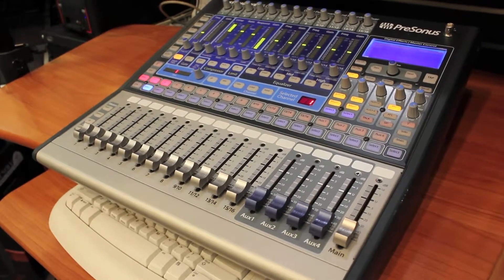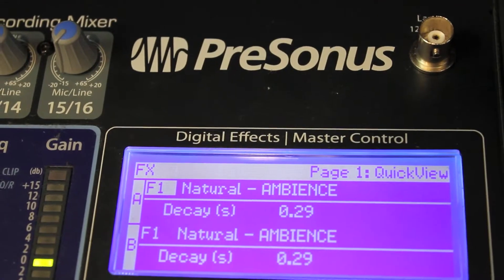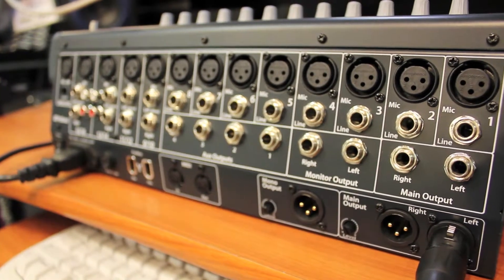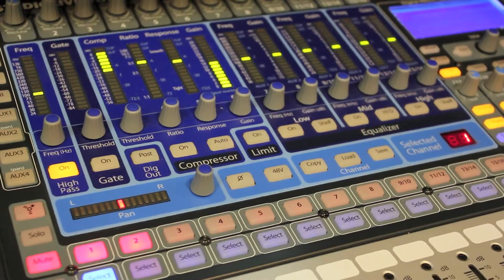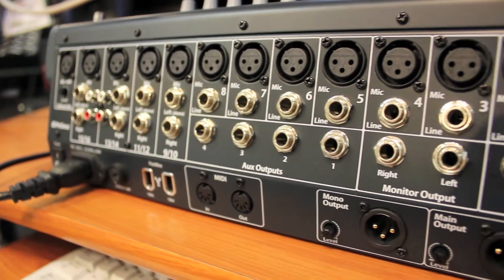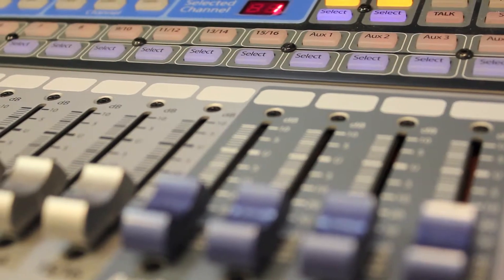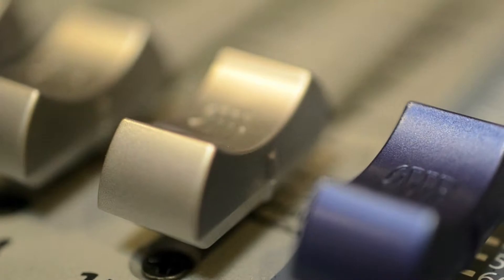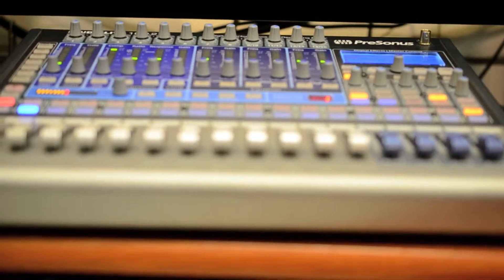Presonus 16 0 2.mov